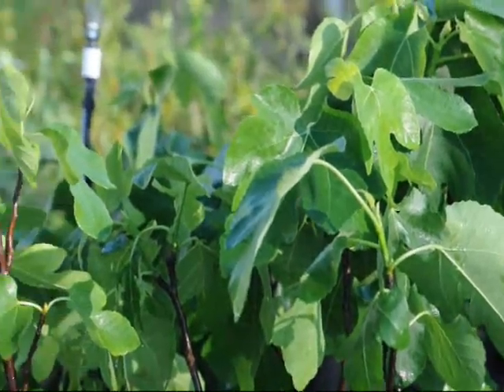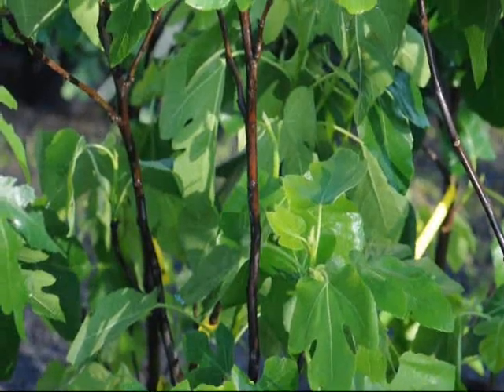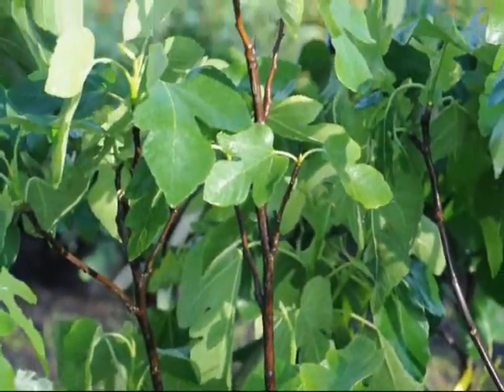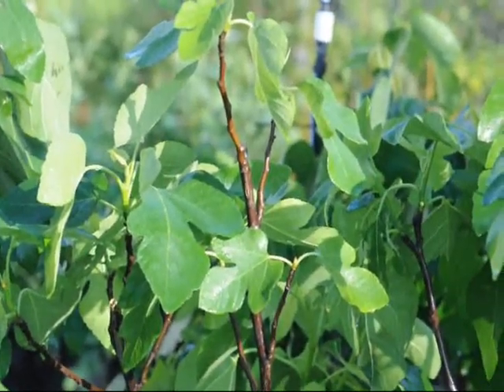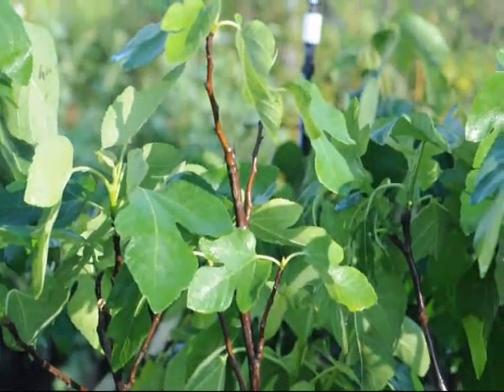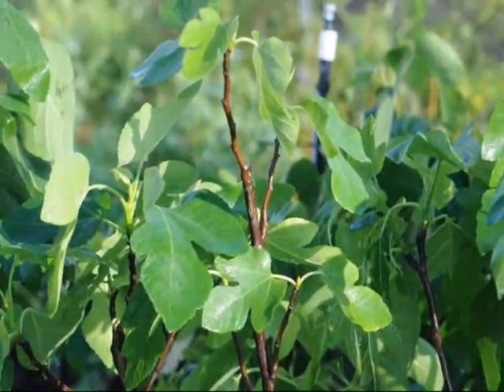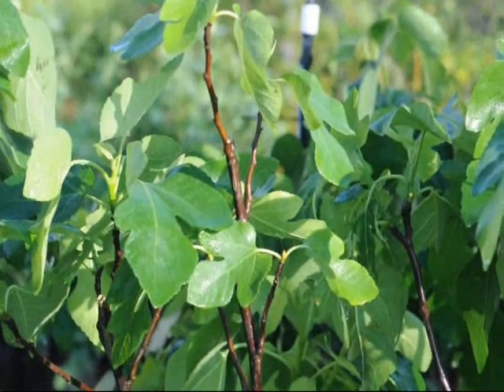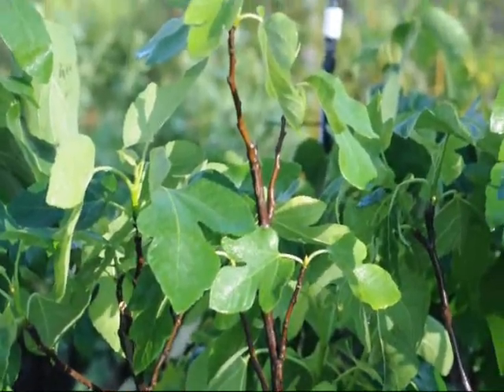An All Italian Fruit Tree a Fig Tree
Call us for your Fig Tree.. 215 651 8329 An All Italian Fruit Tree a Fig Tree... see this video as well Highland Hill Farm is a tree, plant, and shrub grower located in Fountainville Pa. and Milan Pa. During the winter months we give free landscaping plans that we will draw up by our in house designers.
We have been growing nursery stock for over 25 years. Let us help you with your landscaping needs. We try to offer a selection of top quality, nursery grown plants. Seedlings and small liners aren't all you will find here at our nursery. We have a large variety of deciduous trees, evergreens, and shrubs that are all available. We also have shrubs of all shapes, sizes, and colors as well. We are constantly reviewing, and adding new varieties to add to our inventory , and will have several new introductions in most every category for each new season. Our goal is to be able to offer you a great selection of quality plants at the best price. See how we dig or trees with utmost care Not all the plants listed on our site are in stock at all times. Some plants we have on a limited basis and others can't be safely transplanted at all times of the year. Orders large or small, we love them all. We thinkthat you should be able to come and see our operations so we do allow people to schedule tours of our nurseries. Click here for a quick look at great plants for the your landscape.